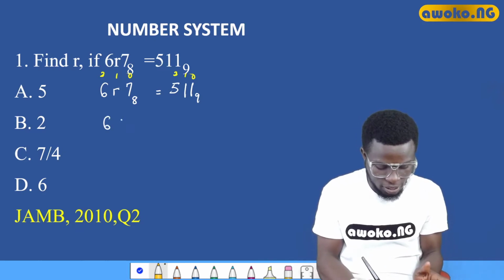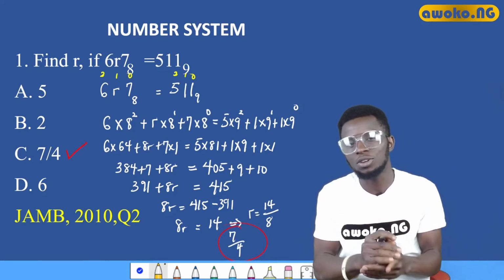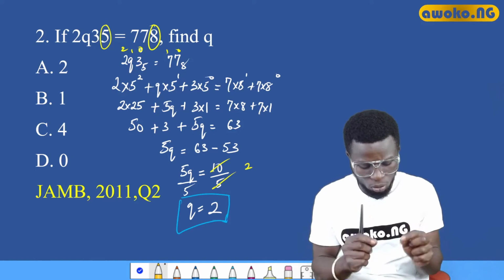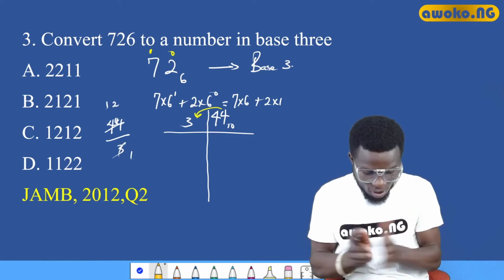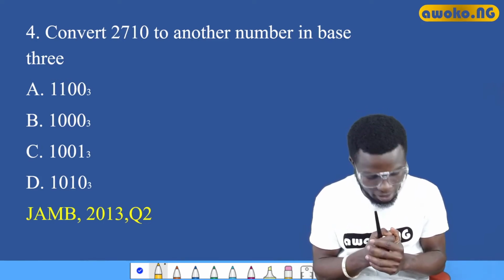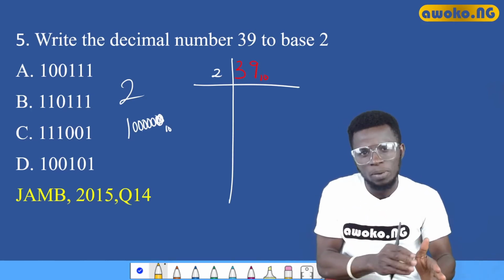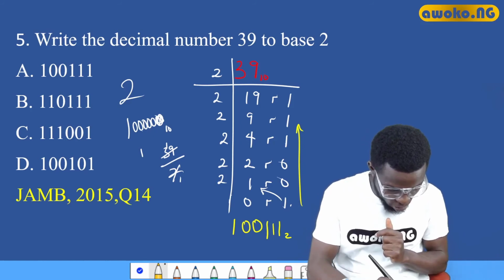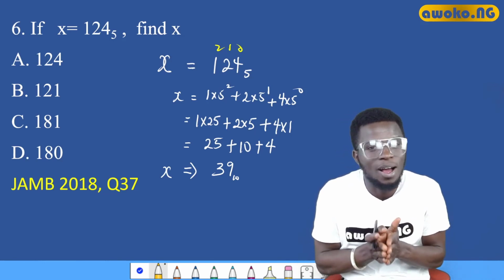REAL NUMBER SYSTEM | UTME Past question review 2010 - 2020 [JAMB UTME, WAEC, NECO]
In this lesson series, we reviewed every question on real number system in the JAMB UTME past question from 2010 through 2020. Join in the discussion on the comment section. Ask your questions as we'll do well to answer them. Do recommend our channel to others so we can grow together.